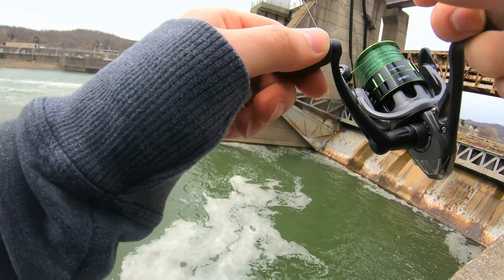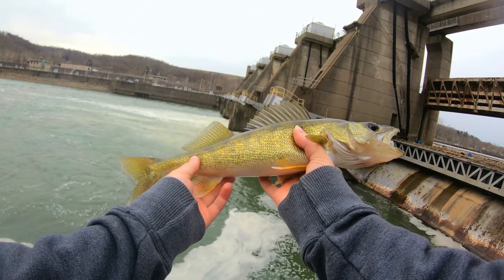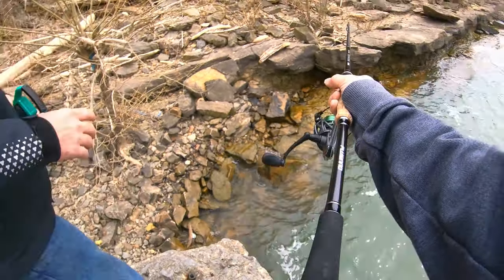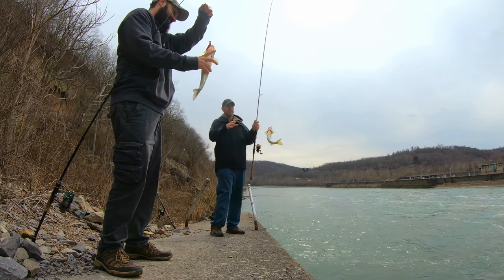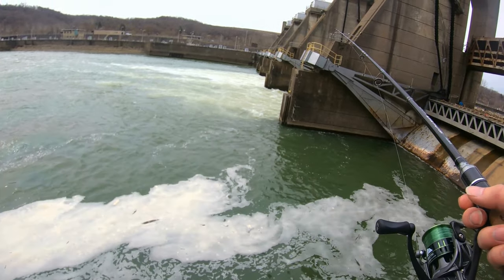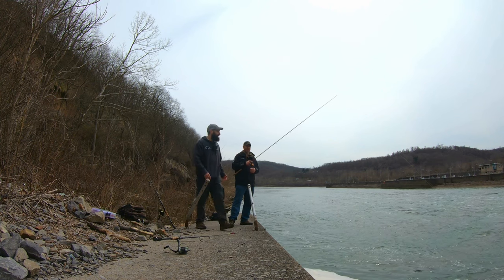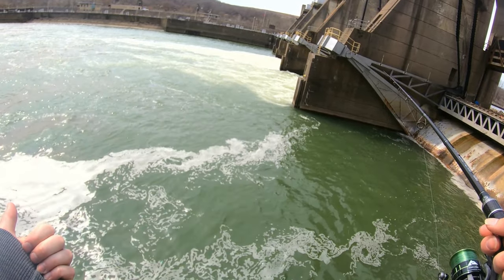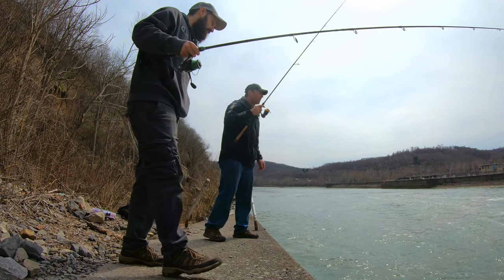Fishing MONONGAHELA RIVER lock for | WALLEYE | PERCH | WHITE BASS | PB PERCH!!! 3.25" from PA RECORD